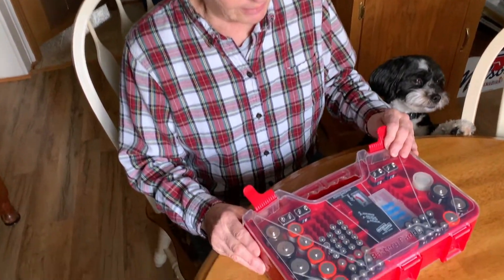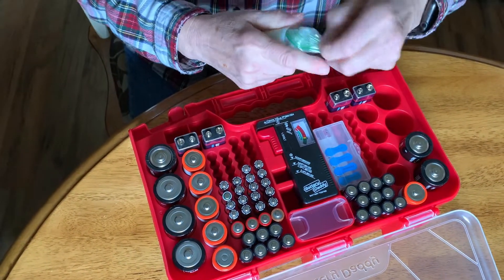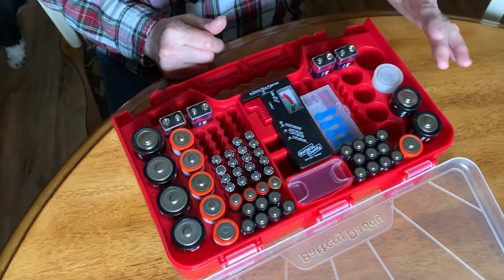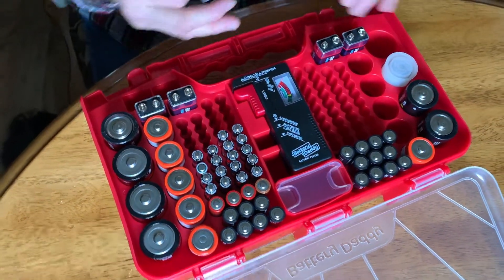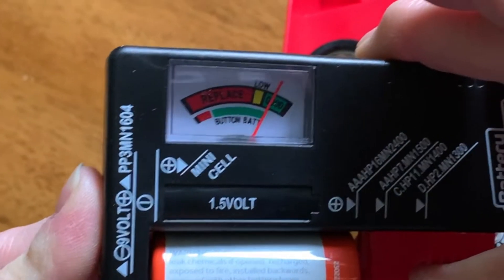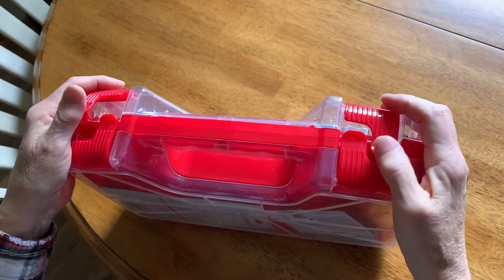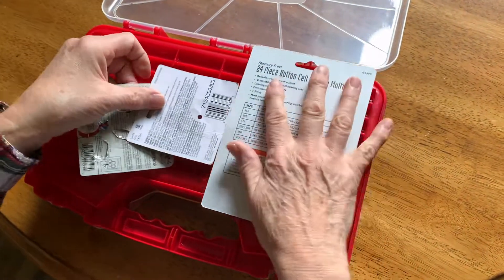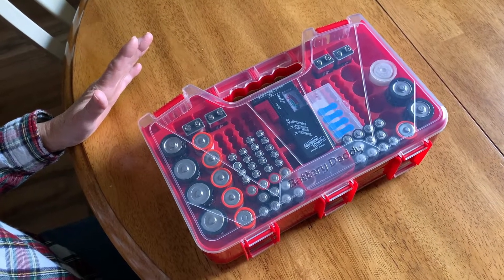The Battery Daddy Review - Who's your Daddy?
Review of the battery daddy. Used for battery storage.